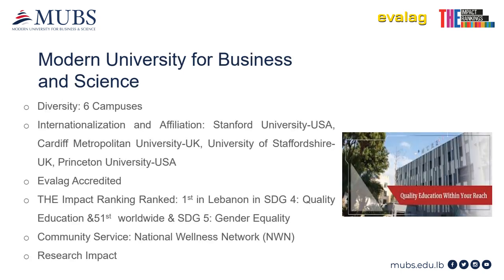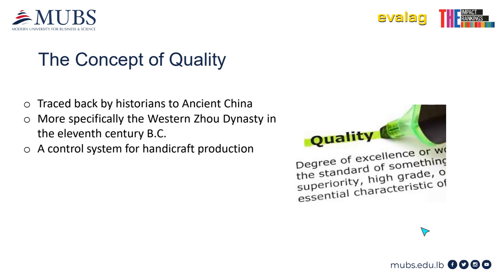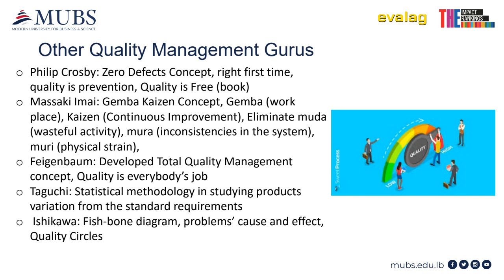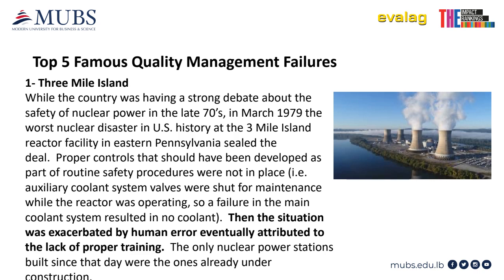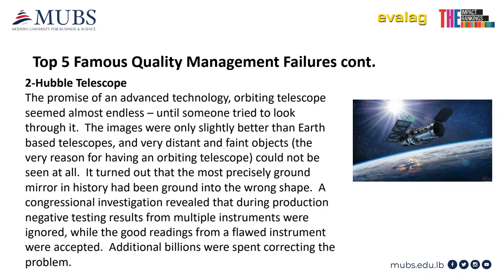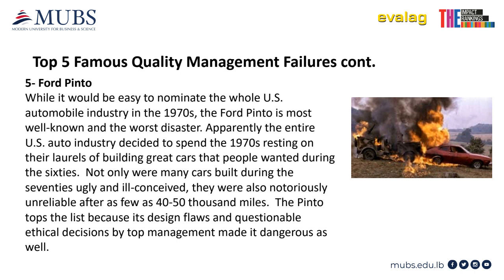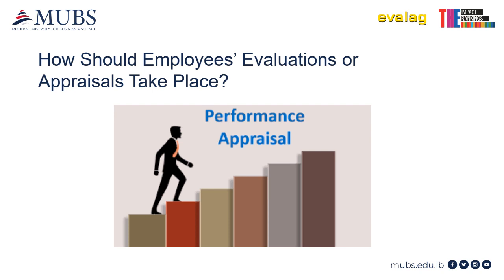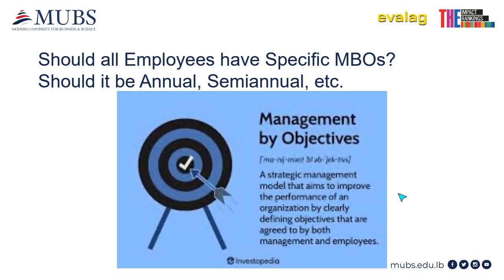Debatable concepts within TQM: Critical Analysis of the Implementation of TQM in Different Sectors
Το Ανοικτό Πανεπιστήμιο Κύπρου (ΑΠΚΥ) επισκέφθηκε στις 15-19 Απριλίου 2024 η Δρ Iman Rabah, Κοσμητόρισσα Διασφάλισης Ποιότητας στο Modern University for Business and Science (MUBS) του Λιβάνου, για μια σειρά ανοικτών διαλέξεων στο πλαίσιο του Προγράμματος Διεθνούς Κινητικότητας Erasmus+. Το πρόγραμμα διδασκαλίας, το οποίο εντάχθηκε στα Μεταπτυχιακά προγράμματα «Educational Leadership and Policy» και «Διοίκηση, Τεχνολογία και Ποιότητα» του ΑΠΚΥ, έχει γενικό τίτλο «Total Quality Management (TQM) & University Management Models».

Διάλεξη #3 - Debatable concepts within TQM: Critical Analysis of the Implementation of TQM in Different Sectors

Ο σκοπός αυτής της διάλεξης είναι να επανεξετάσει επιτυχείς και αποτυχημένες εφαρμογές μοντέλων Διοίκησης Ολικής Ποιότητας και προσπάθειες τροποποιήσεων των βασικών παραμέτρων και αρχών της μεθόδου αυτής, ώστε να εφαρμόζονται κατάλληλα στο πλαίσιο διαφορετικών επιχειρηματικών κλάδων και τομέων της οικονομίας.
Dr. Iman Rabah, Dean of Quality Assurance at the Faculty of International School of Business of the Modern University for Business and Science (MUBS), visited the Open University of Cyprus, and more specifically the Postgraduate programmes “Educational Leadership and Policy” and  “Management, Technology and Quality”, under the Erasmus+ International Mobility Programme for an invited Teaching Assignment. The overall title of her course is "Total Quality Management (TQM) & University Management Models".

3rd Lecture: Debatable concepts within TQM: Critical Analysis of the Implementation of TQM in Different Sectors

The purpose of this lecture is to review TQM success as well as failure and attempts of modifications to fit the context of different industries.